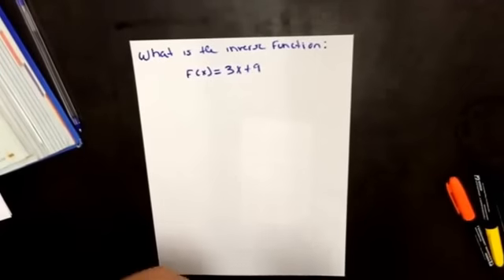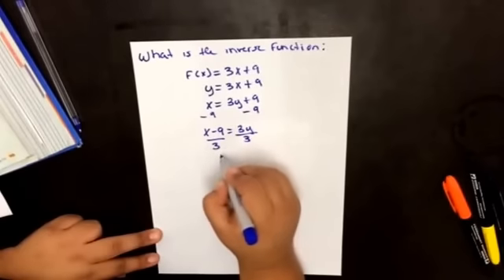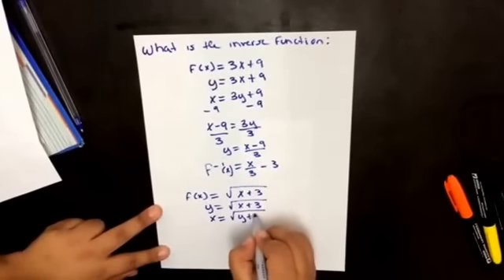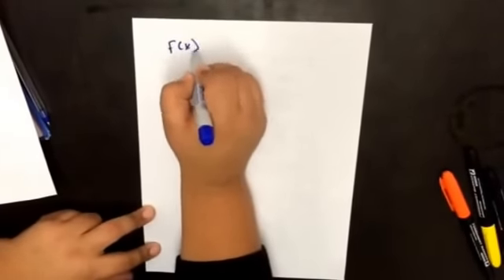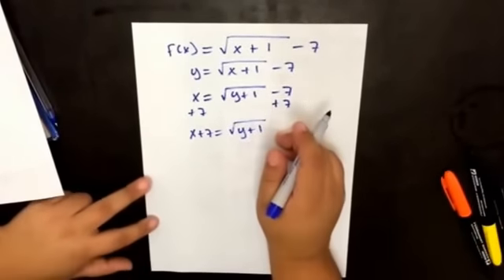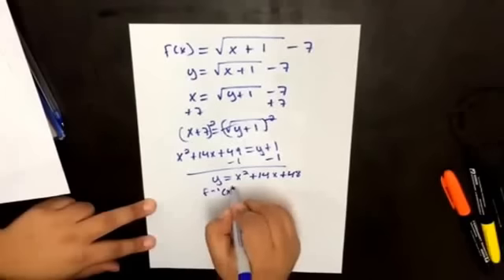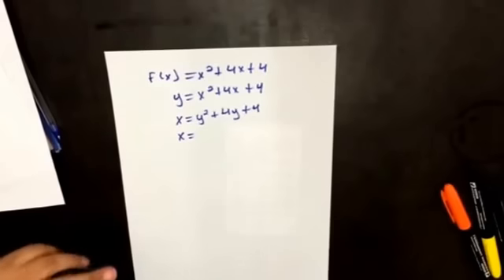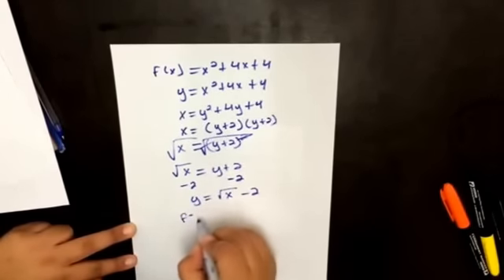Examples of Inverse Functions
This video is just a couple extra examples of finding the inverse of a function.  These examples are from the 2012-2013 test.